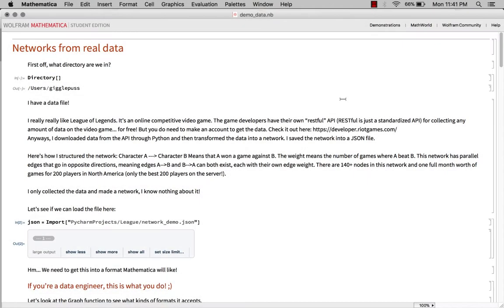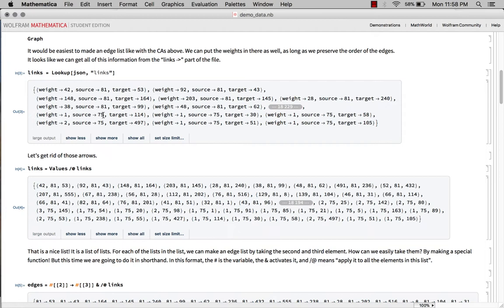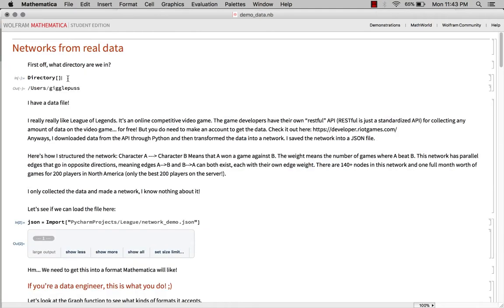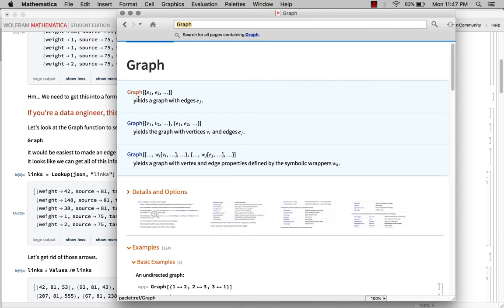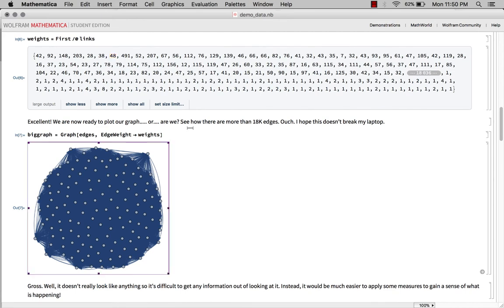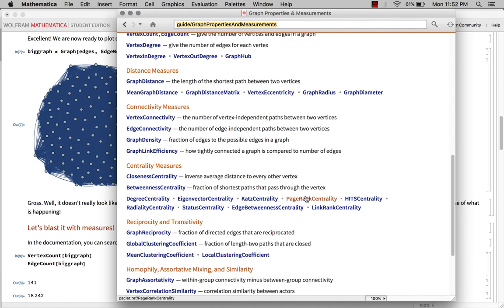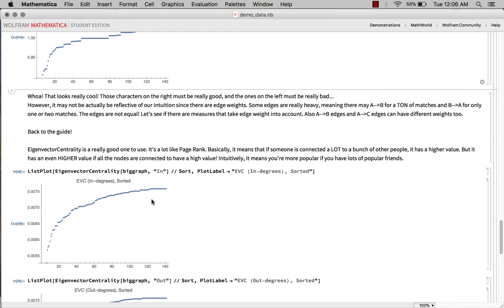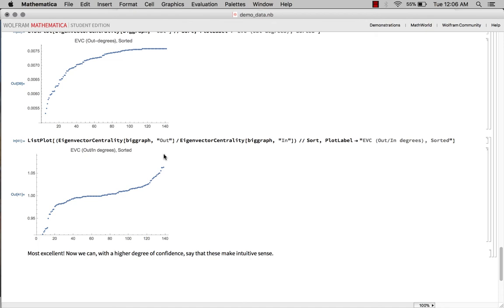Demo: Networks from Real Data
by Hector Zenil, Narsis A. Kiani and Alyssa Adams/Spooner (TA)